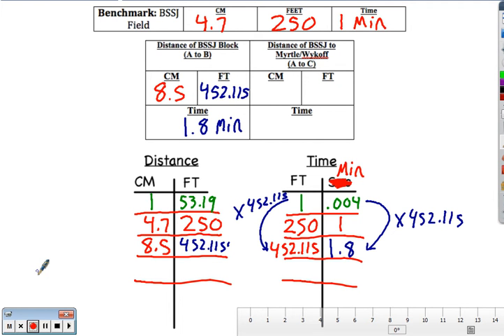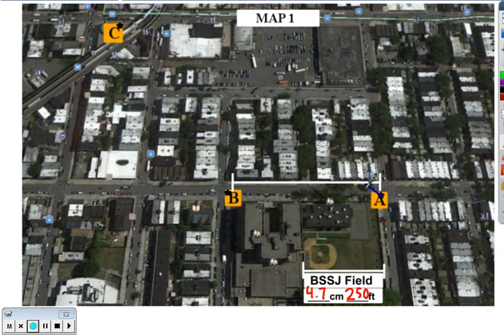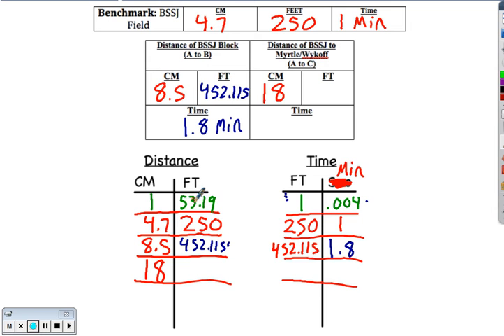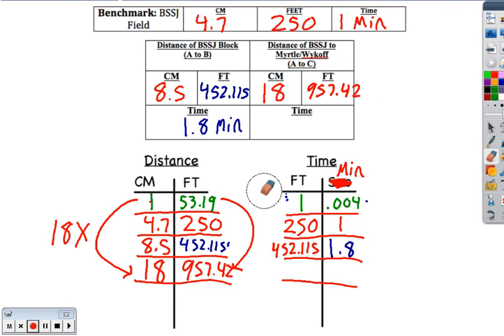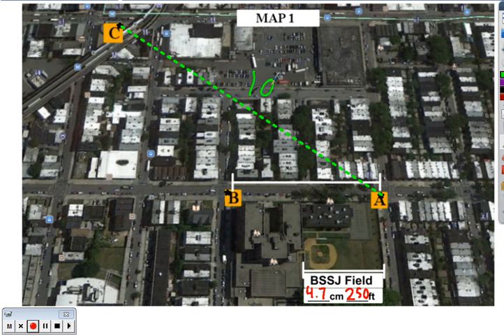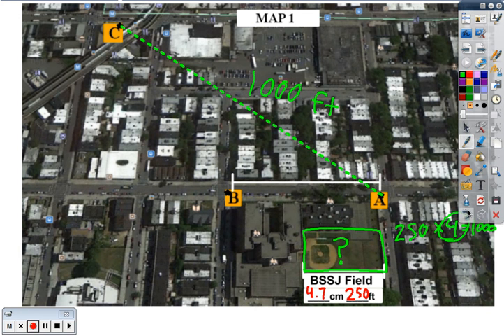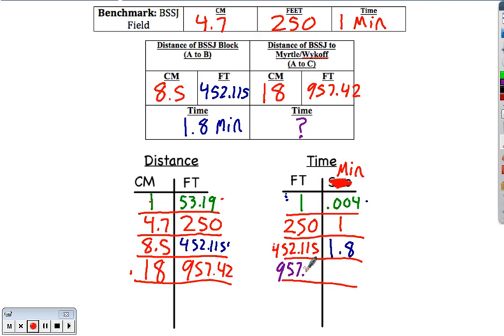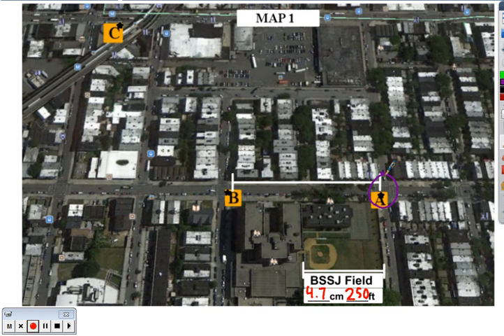Map 1 Part b